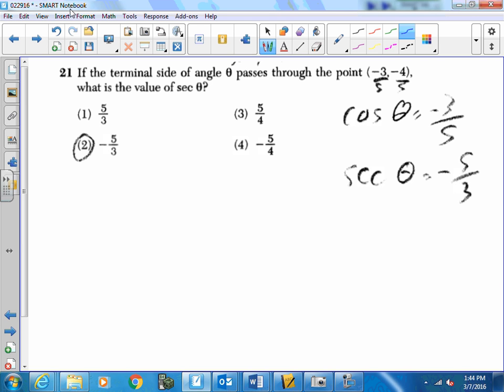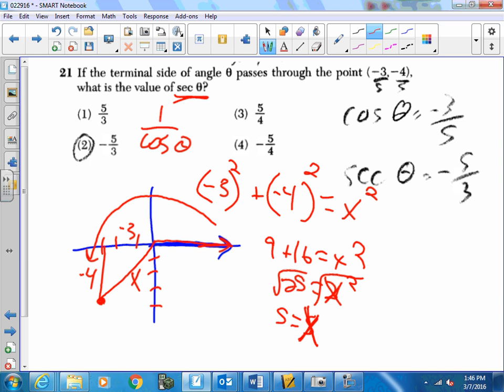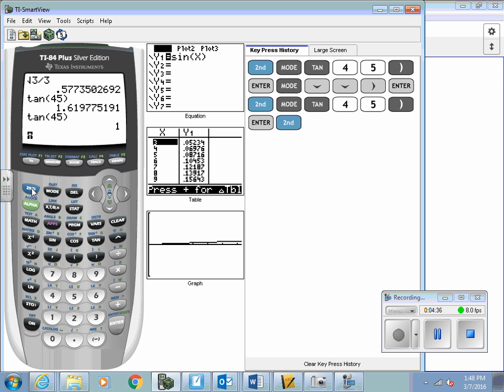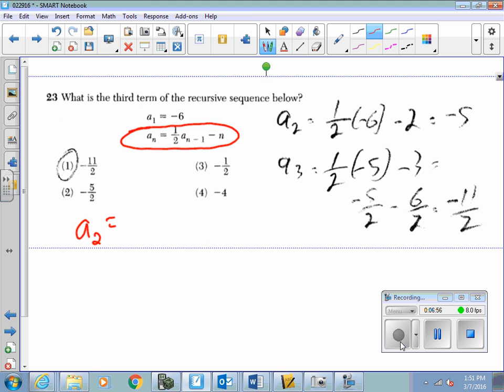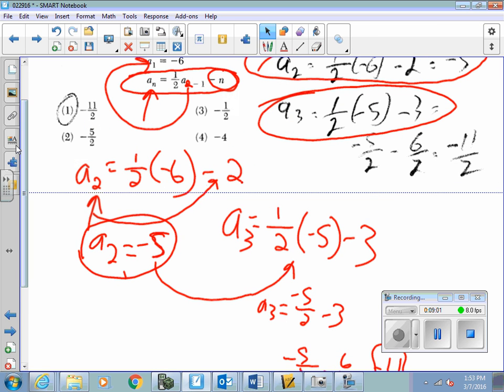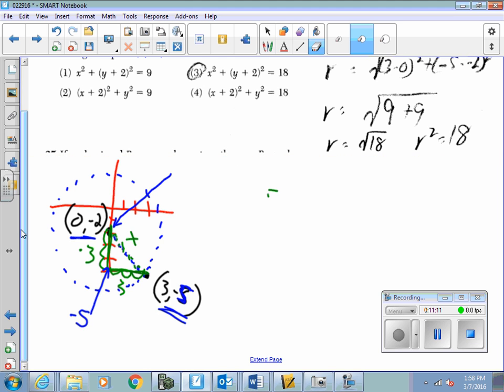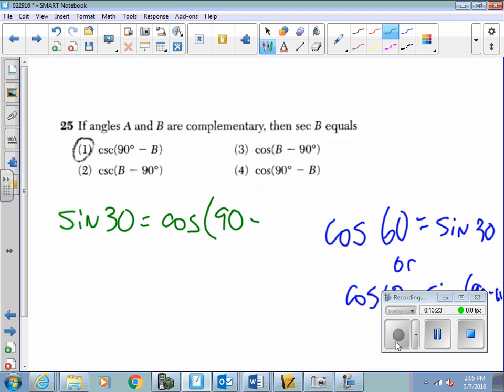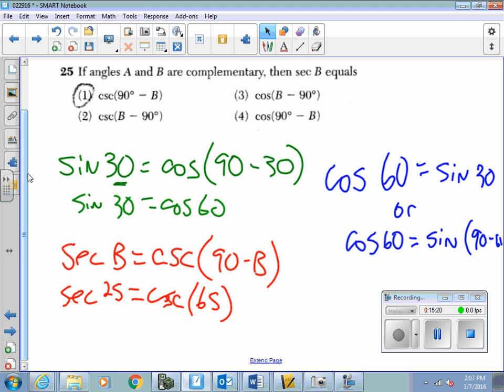March 7 problems 20 25